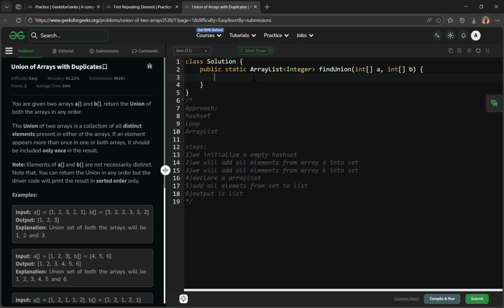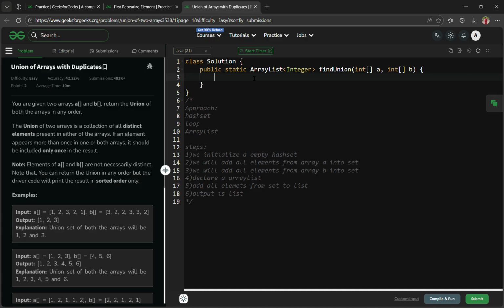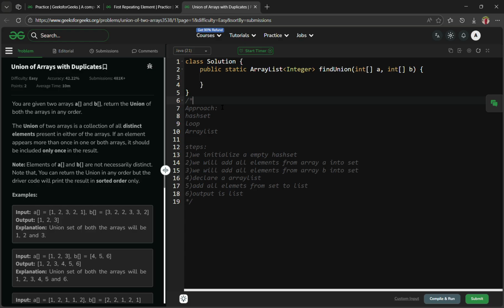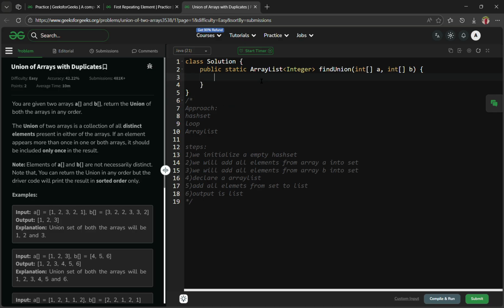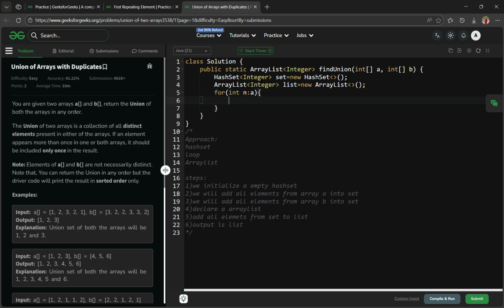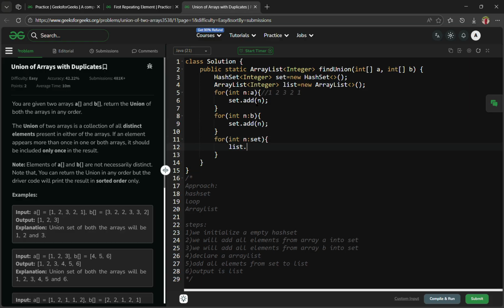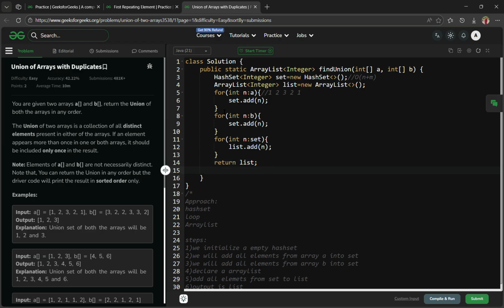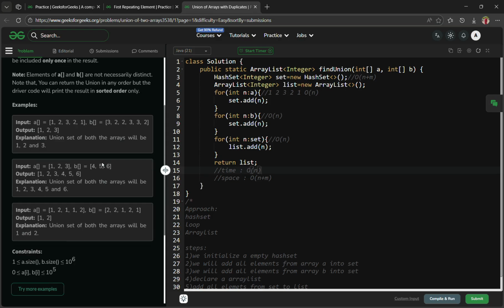Union of Arrays with Duplicates - Easy - GeeksforGeeks